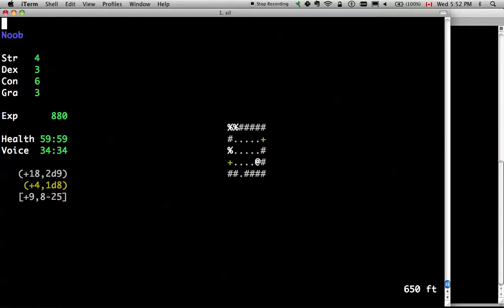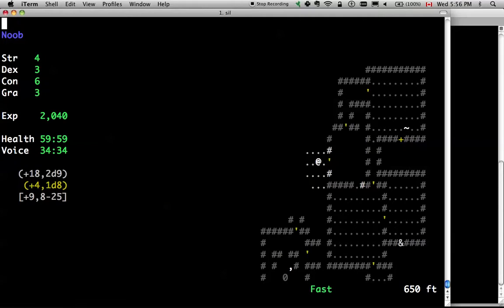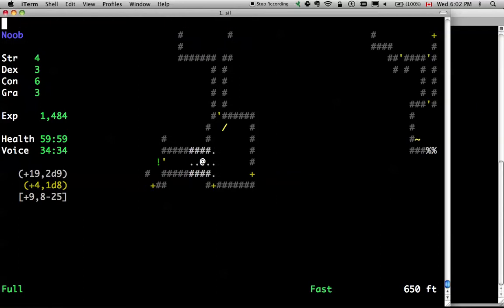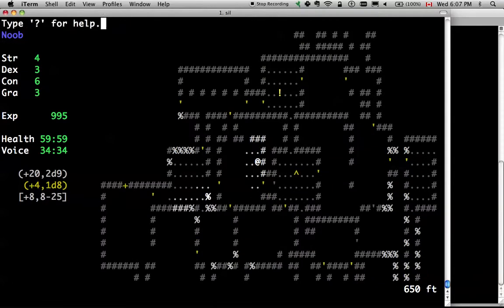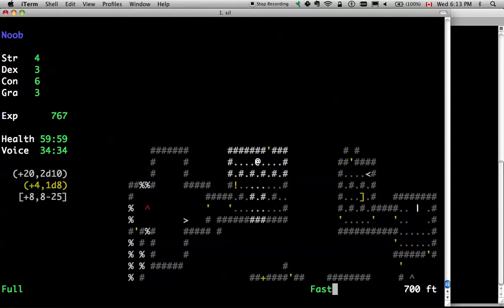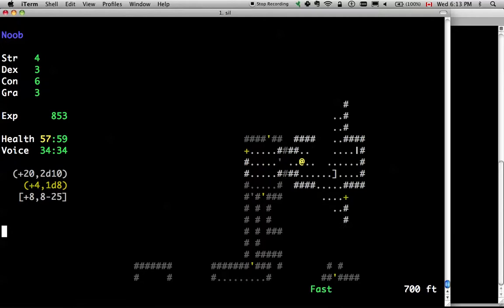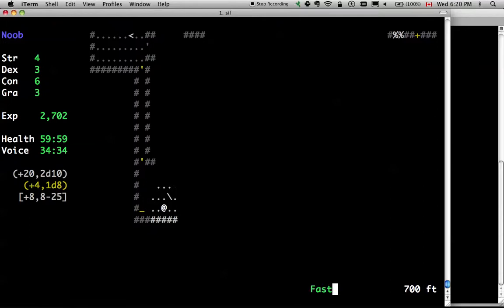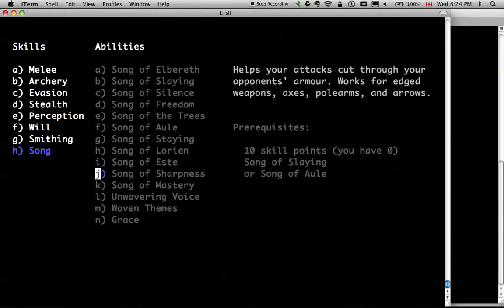Sil Screencast 45: 1.1.1 newbie guide part 6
In which we run circles around the opposition, somewhat literally.